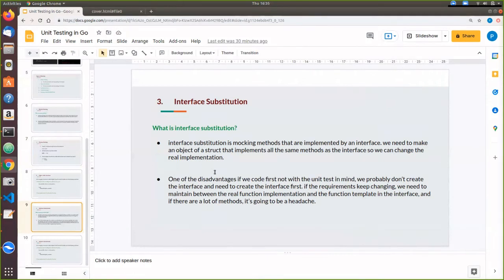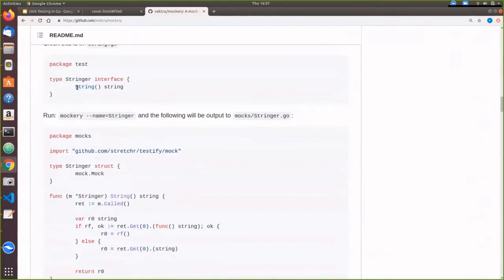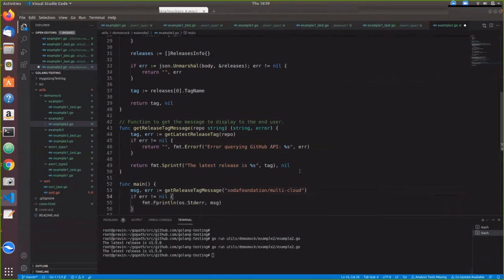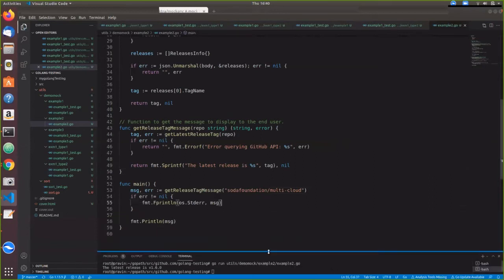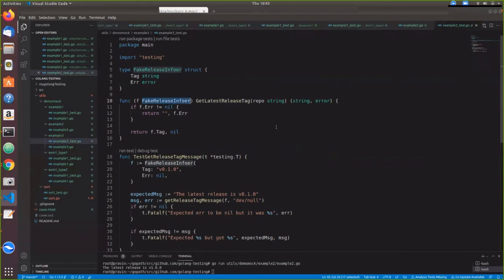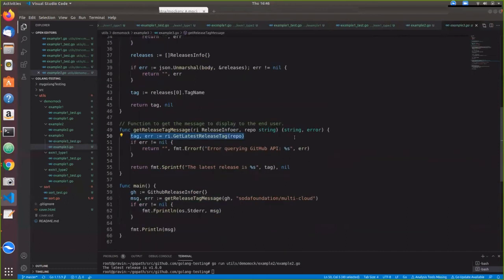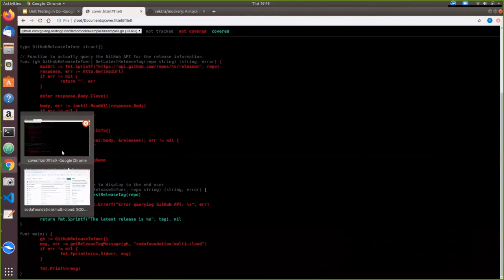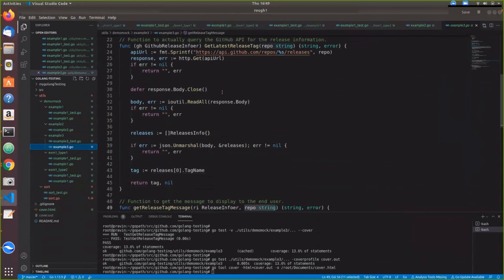What is Unit Testing || Interface Substitution || Types of mocking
This is video is a continuation of 1st video, which takes about types of mocking and especially, monkey patching. You may refer from here: